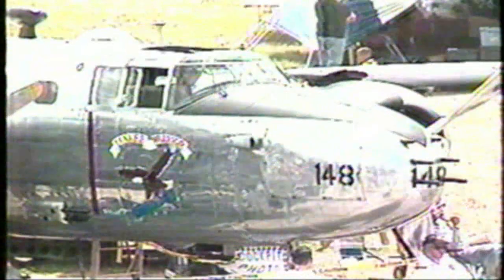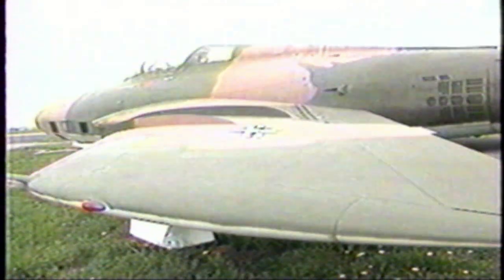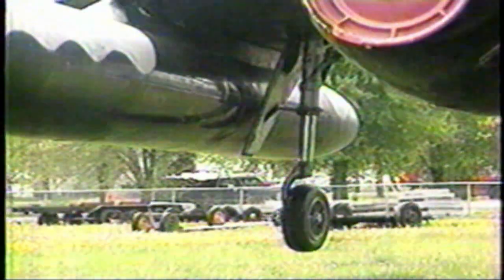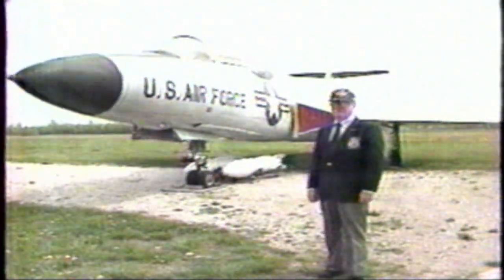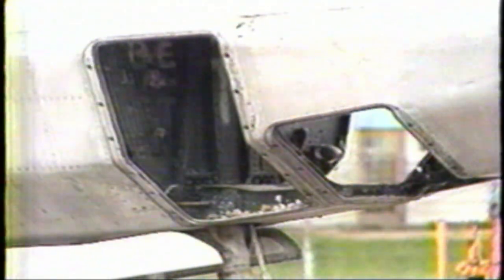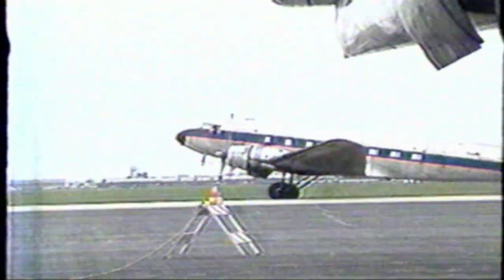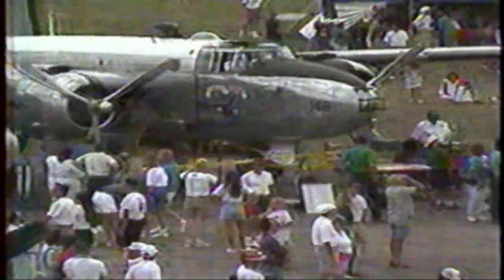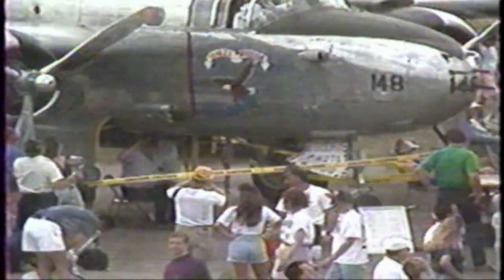WKBD50 Air Michigan 1992 Yankee Air Force segment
Air Michigan 1992

Yankee Air Force segment

Aired July 4th 1992 on WKBD Channel 50 Detroit